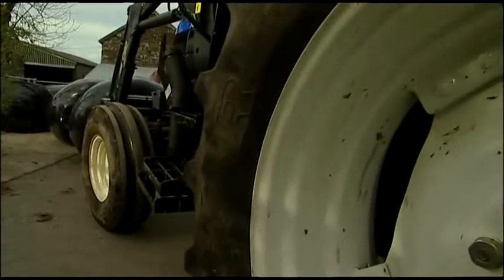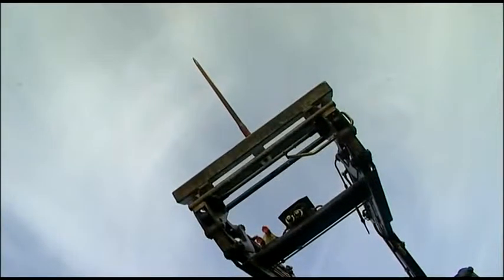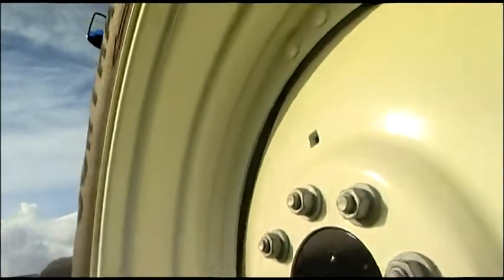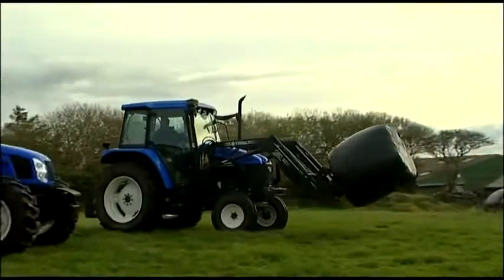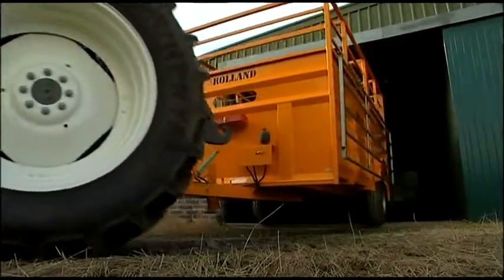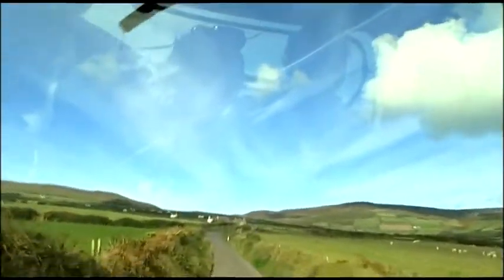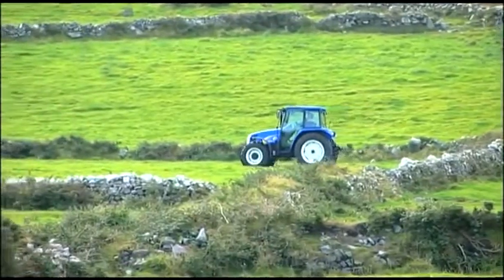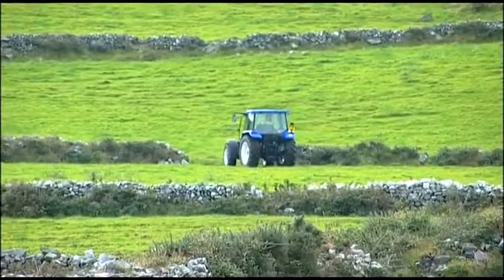The Tractor in Manx Farming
In 2008 the Manx Heritage Foundation made a series of short films for Island schools entitled From Field to Plate, written and presented by ffinlo Costain.
This film is about the farmer's best friend: The Tractor.

Filmed by Culture Vannin.
Culture Vannin exists to promote and support all aspects of culture in the Isle of Man. We develop innovative, inclusive and exciting projects that promote and support all aspects of Manx culture.